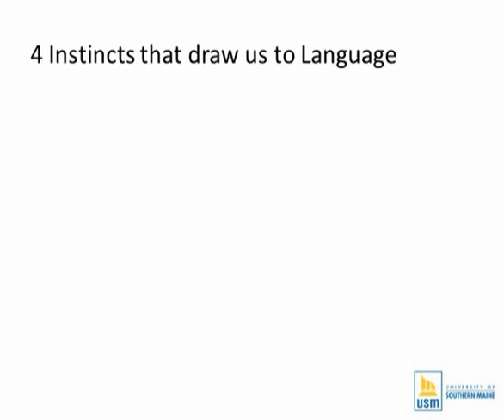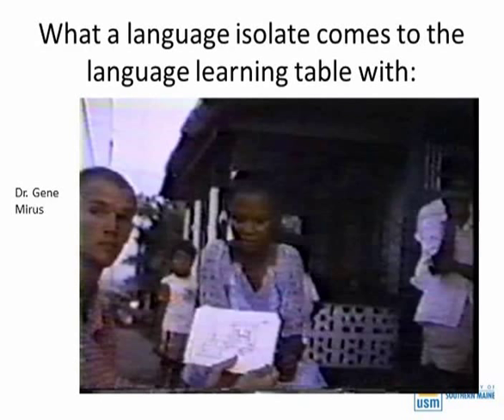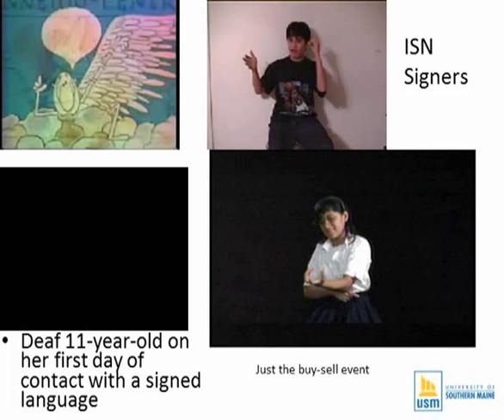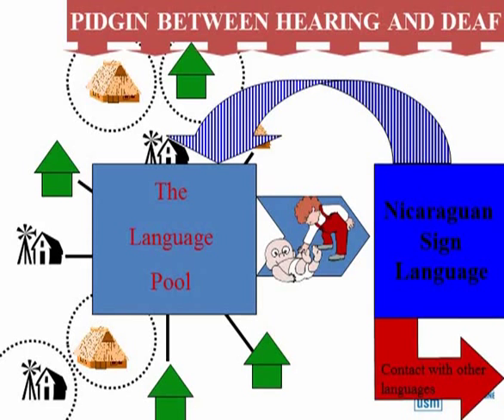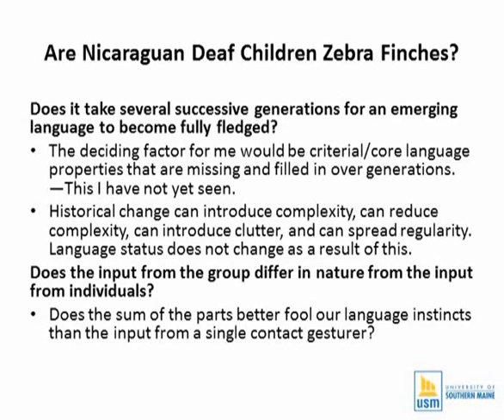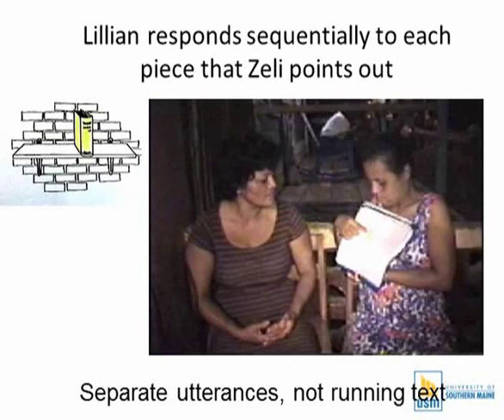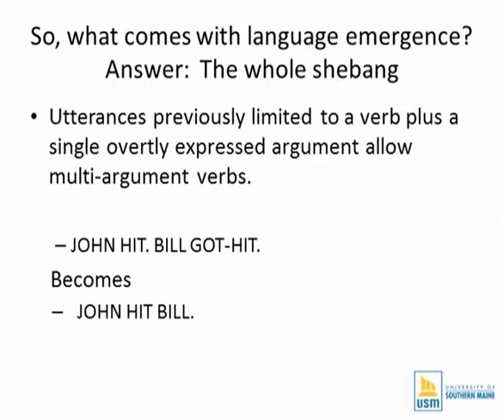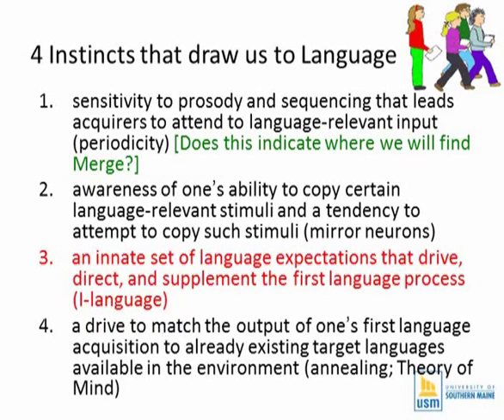Judy Shepard-Kegl, "Four instincts that lead us to language", Nias/Lorentz workshop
Judy Shepard-Kegl, "Four instincts that lead us to language", Nias/Lorentz workshop on core knowledge, Language and culture, May 29th-June 1st 2012, Leiden